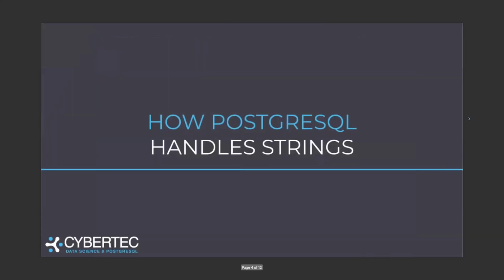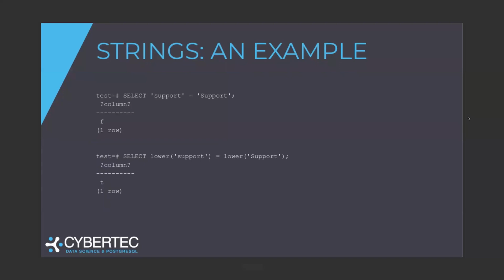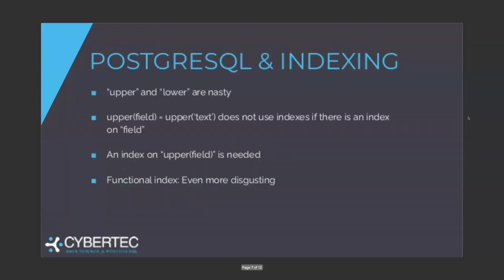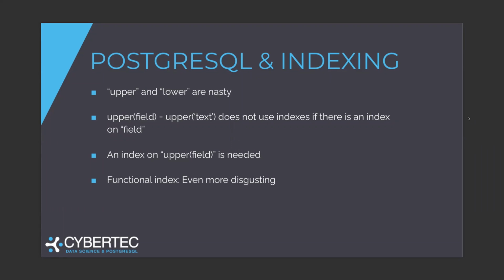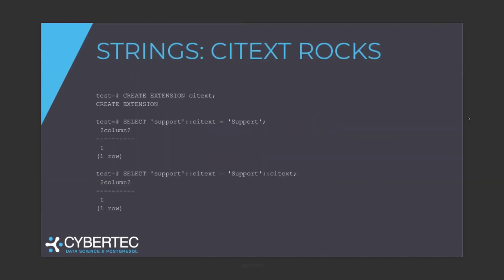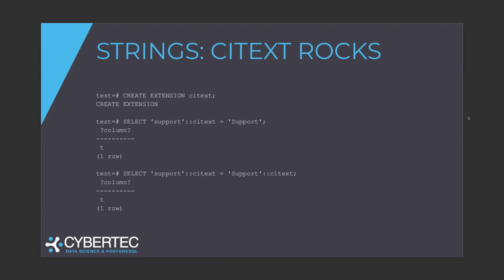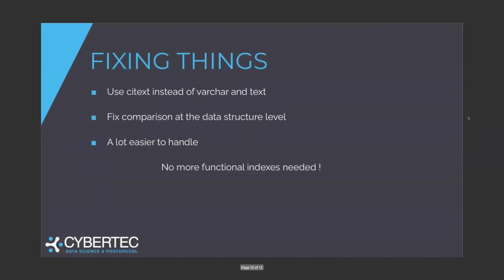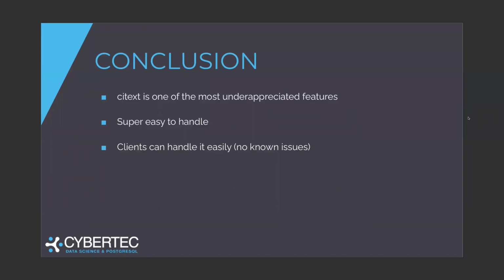Handling case insensitive strings - EXPLAINING POSTGRESQL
How does PostgreSQL handle strings in general and what happens with case insensitive ones? Here is our insider tip on handling case insensitive strings the easiest way.